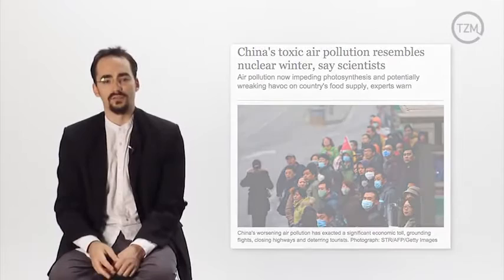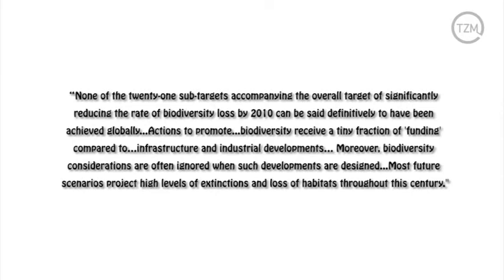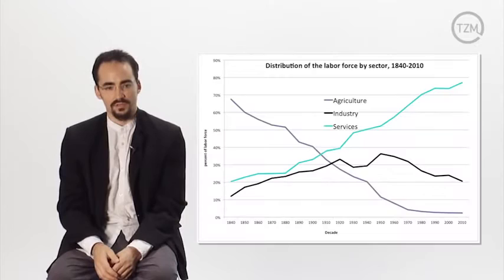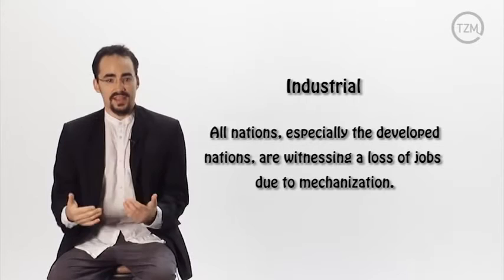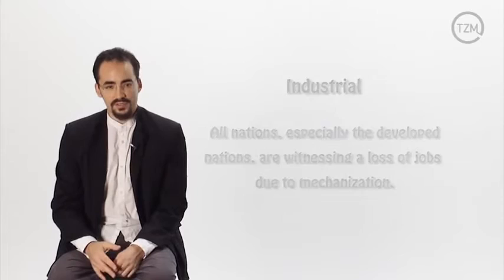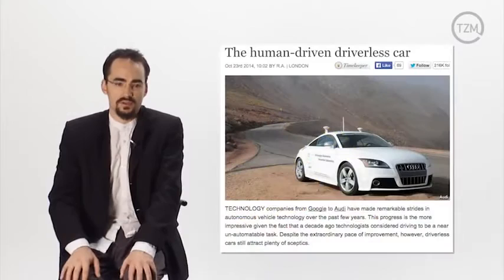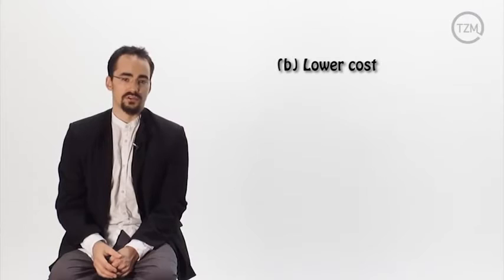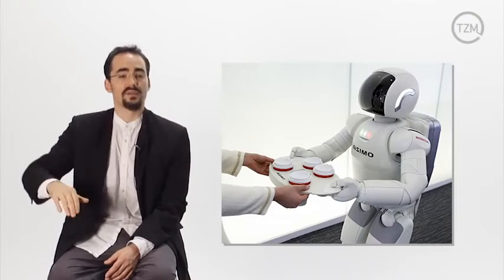Three Questions? by Peter Joseph, The Zeitgeist Movement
What is the Zeitgeist Movement?
The Zeitgeist Movement is a global sustainability activist group working to bring the world together for the common goal of species sustainability before it is too late. Divisive notions such as nations, governments, races, political parties, religions, creeds or class are non-operational distinctions in the view of The Movement. Rather, we recognize the world as one system and the human species as a singular unit sharing a common habitat.